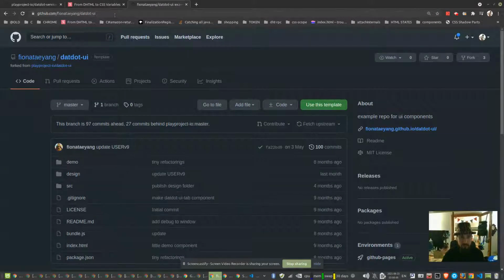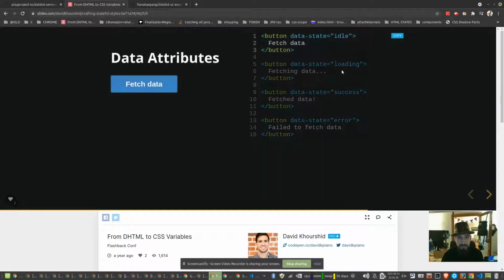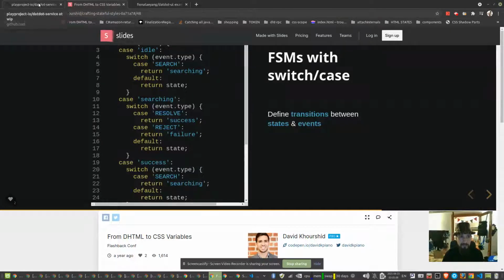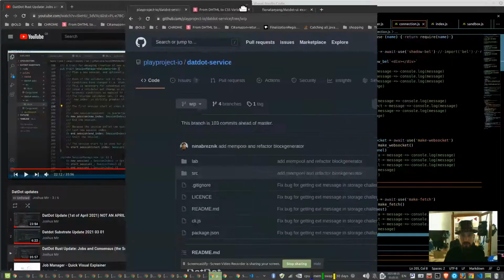[datdot worklog] work with team + planning ui design system + implementation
The last few weeks were used to work with other team members to coordinate and solve some implementation and conceptual problems about our chain logic, the datdot-service logic and ui implementation